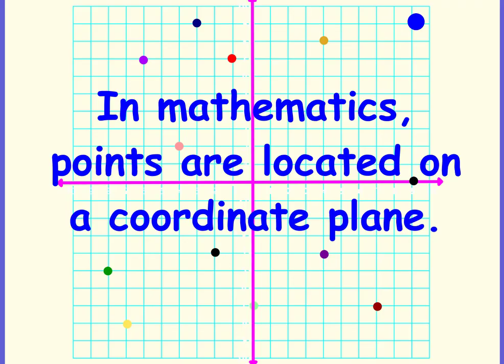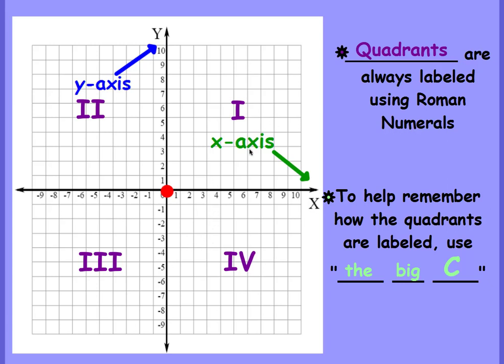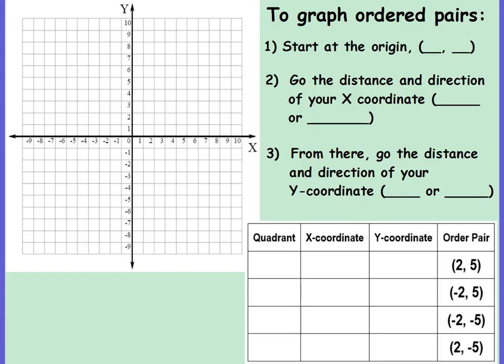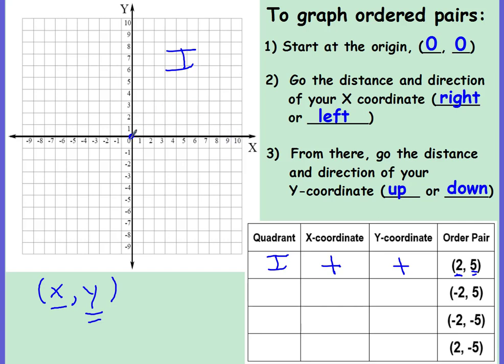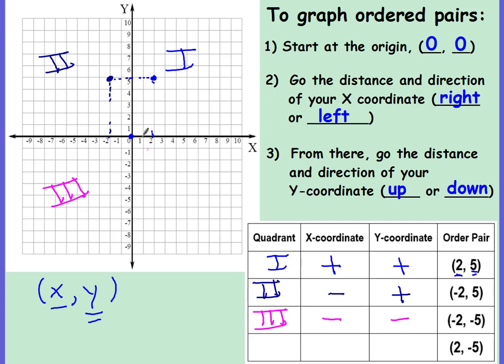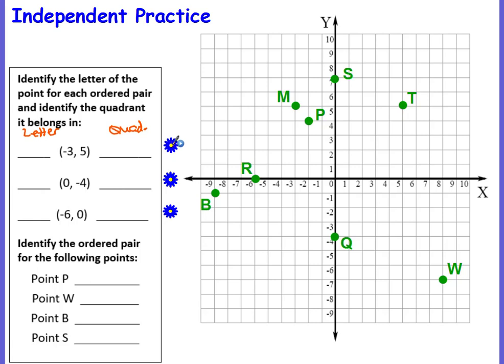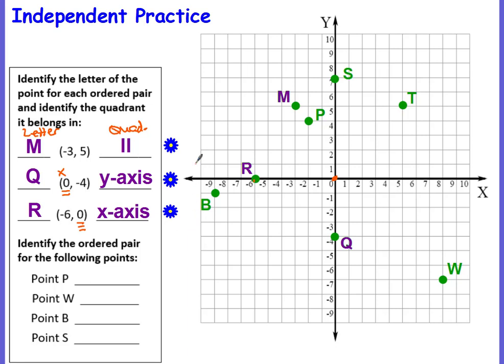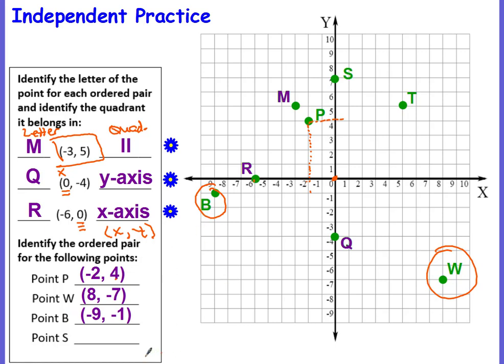Coordinate Graphing Part I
A 6th grade lesson introducing students to graphing in all 4 quadrants.